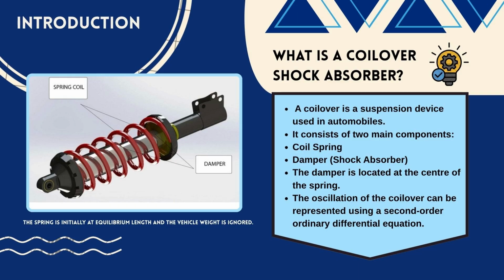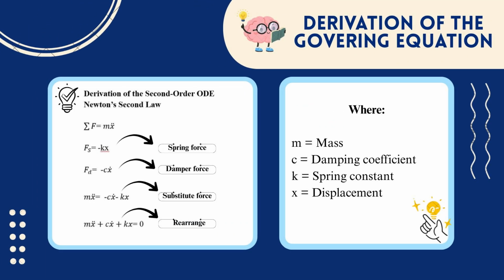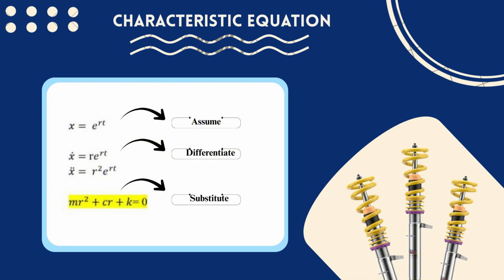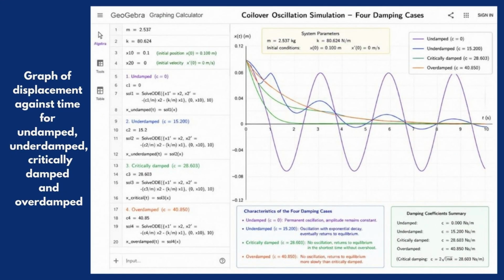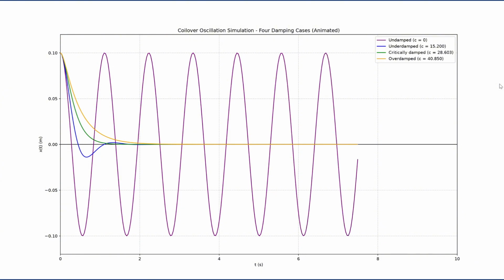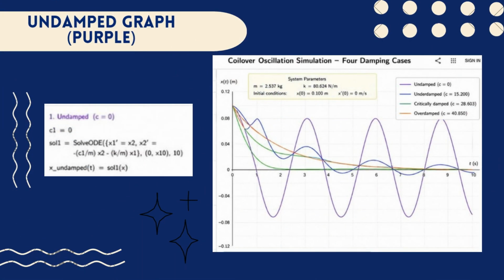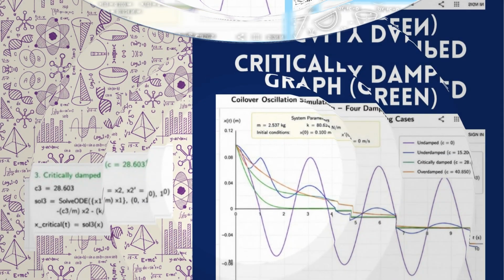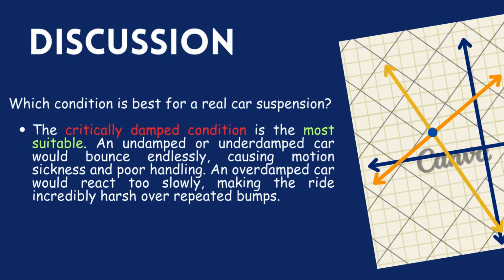Mathematical Physics Assignment 2 : Mathematical Modelling of A Coilover Shock Absorber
GROUP 3
SSCP2613-02 MATHEMATICAL PHYSICS
2/SSCZH 2025/2026
GROUP ASSIGNMENT